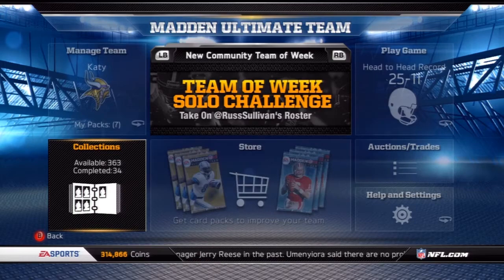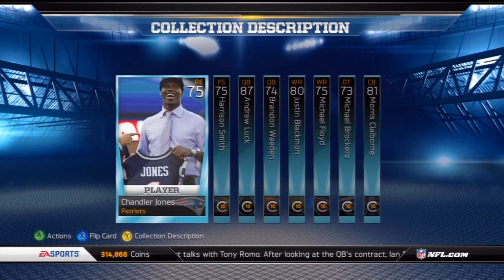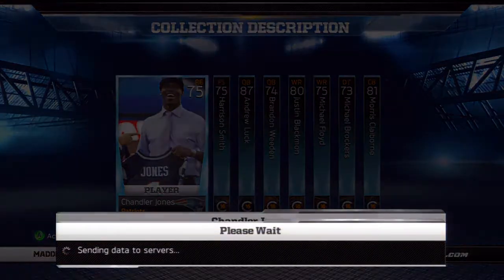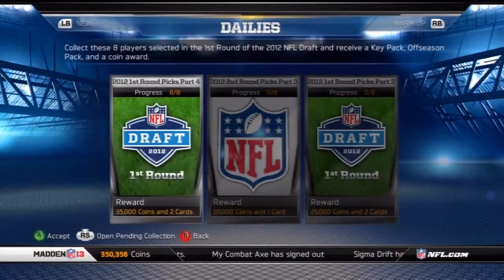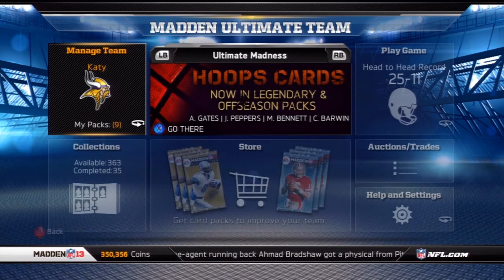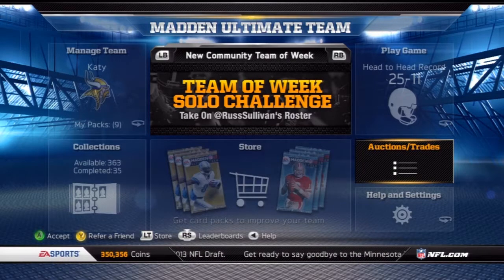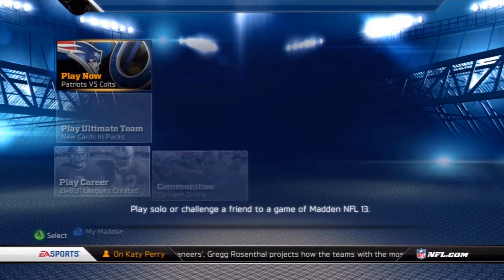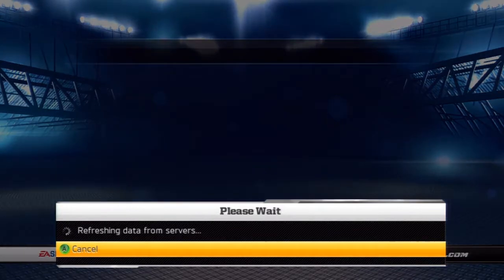MUT 13 | Easter Promo + 1st Round Part 4 Collection DONE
Over there you will see Madden 15 pack openings Madden 15 gameplay and Madden 15 tips. What are you waiting for? GO NOW!